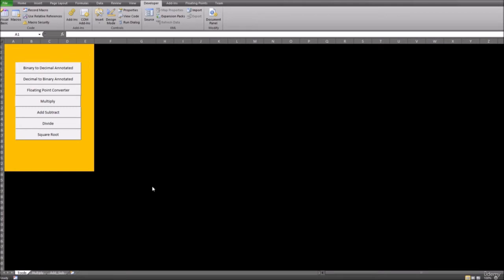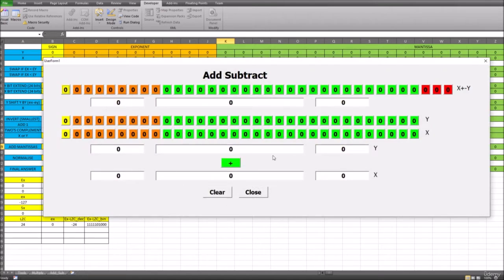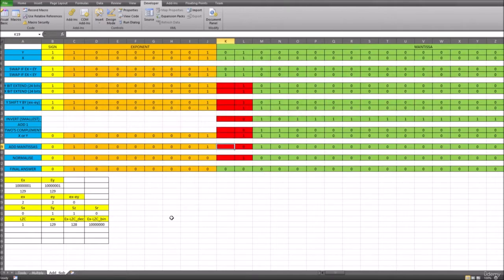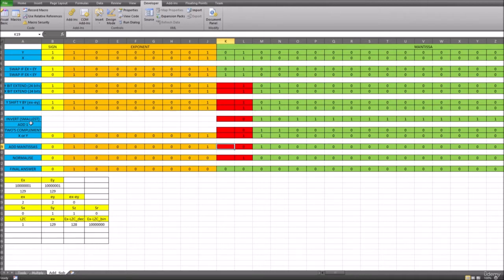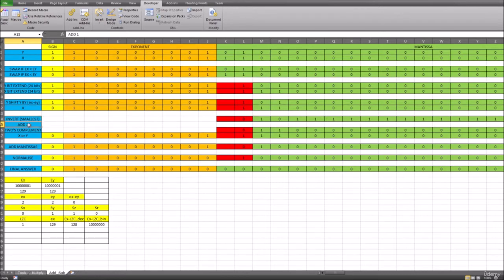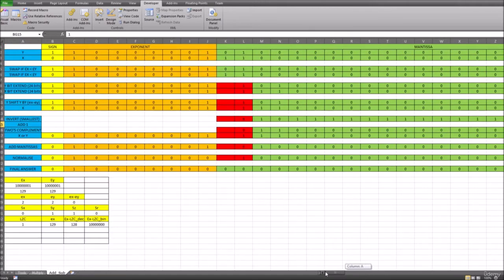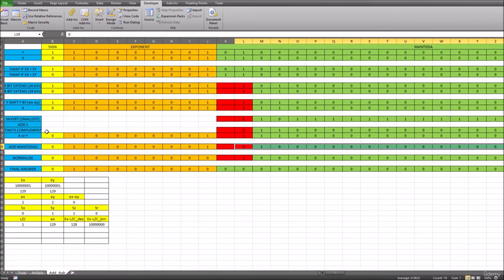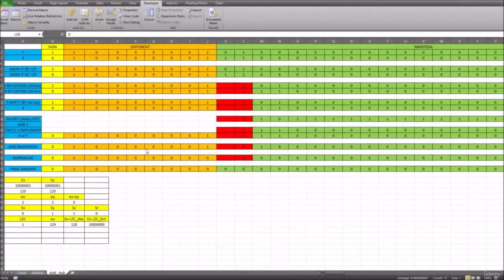Design a Floating Point Unit 3 - Subtraction Modelled in Excel VBA